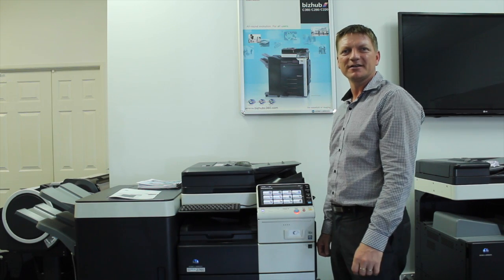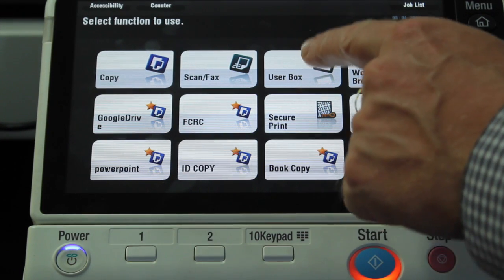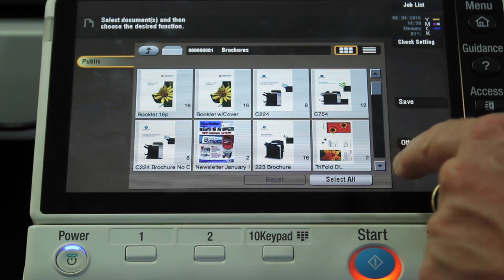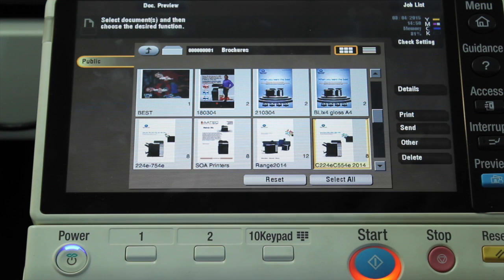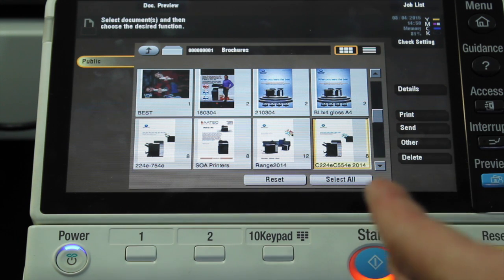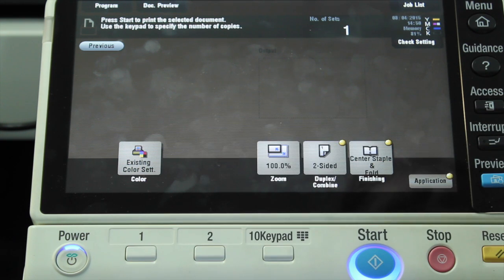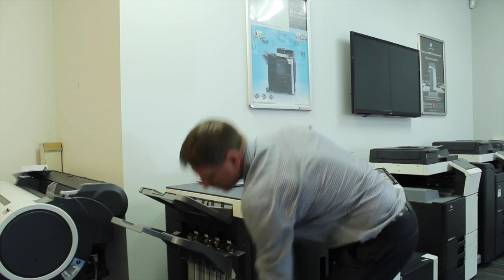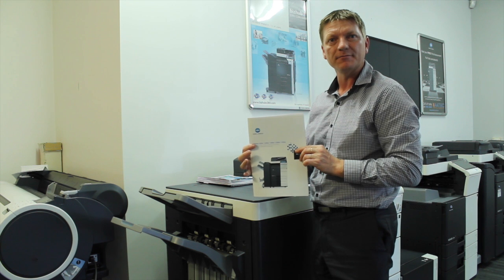Konica Minolta bizhub: How to Print from User Box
This video is about the Konica Minolta bizhub C224e-C754e, we show you how to print documents from the User Box.